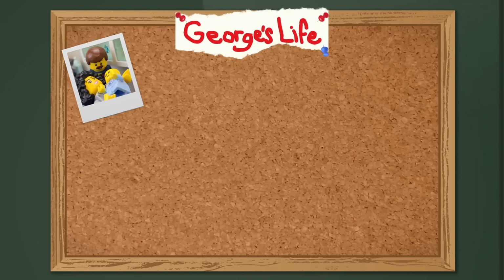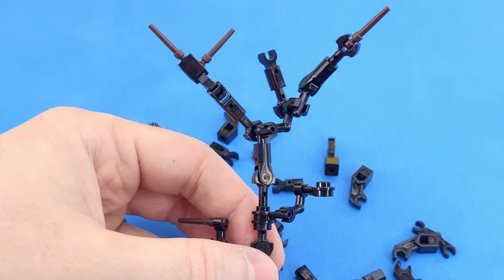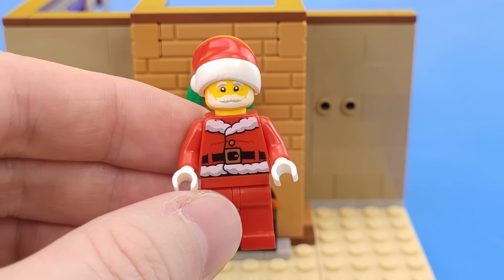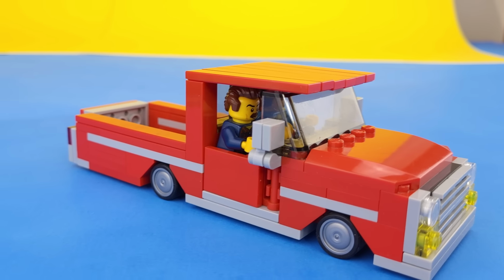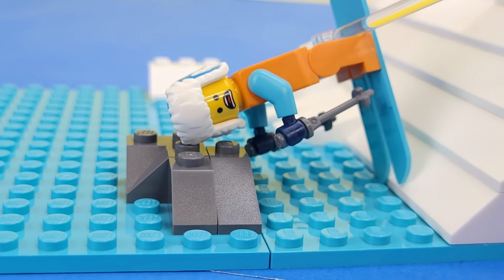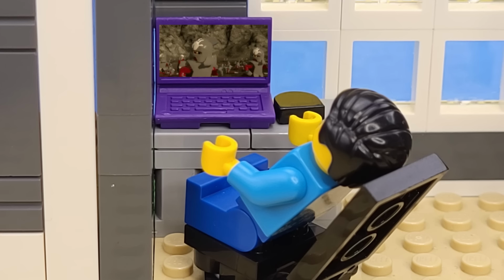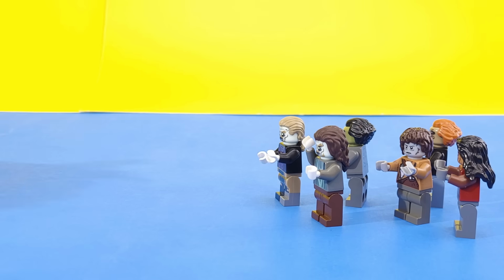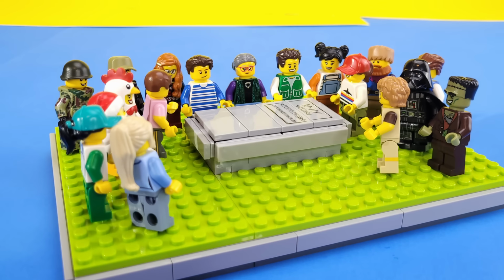I Built A Lego Minifigure's Entire Life Story...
In this video I build a Lego minifigure's entire life story starting at birth.